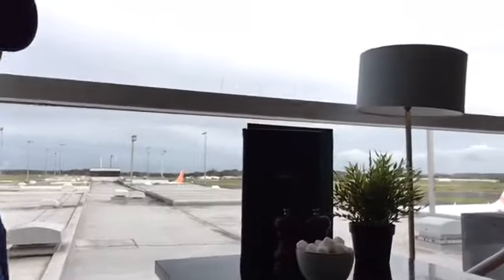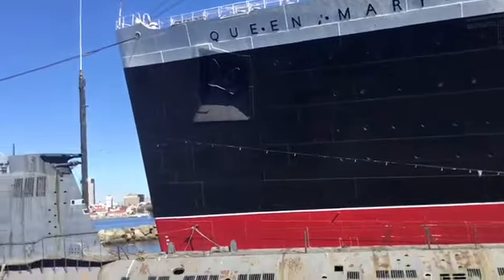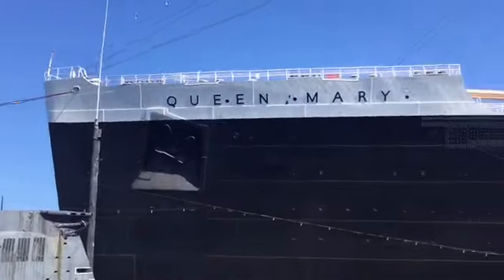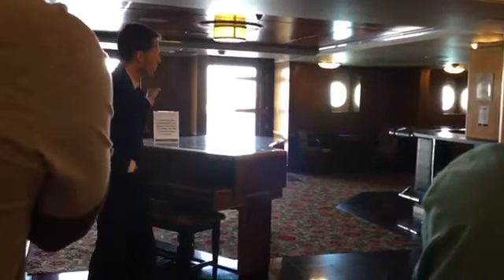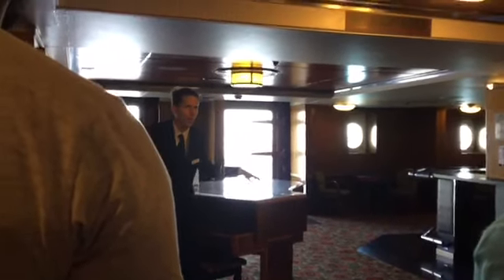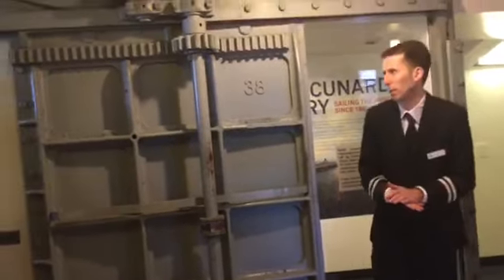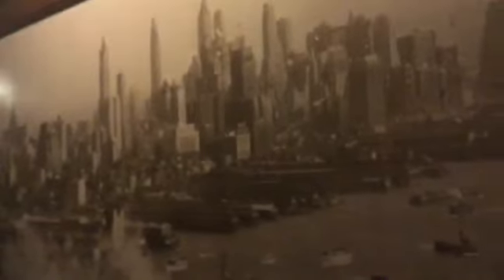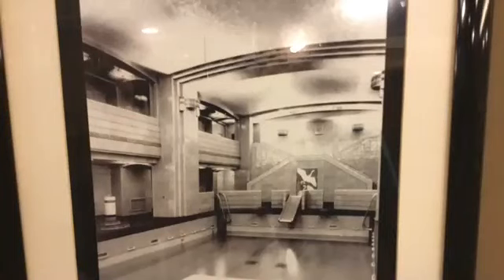Queen Mary haunted ghost tour and British Airways SUPER BAD VLOGS3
Vlog3 The Queen Mary and British Airways